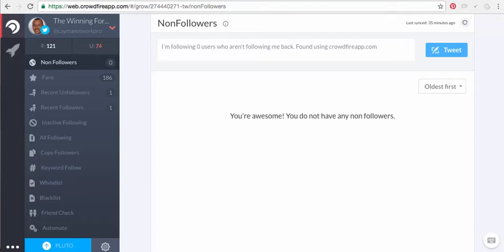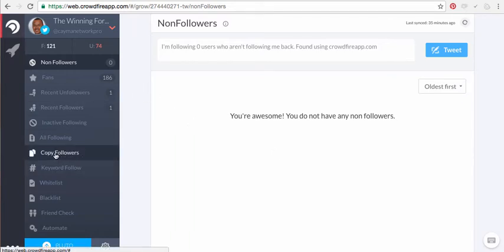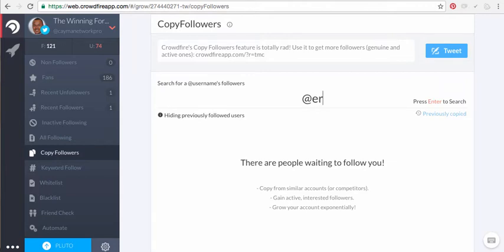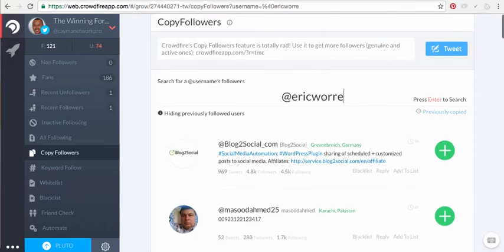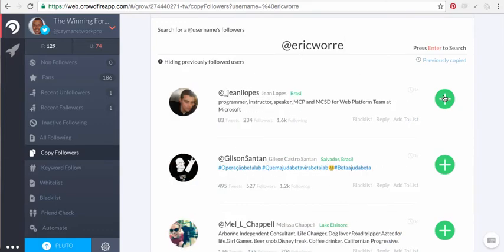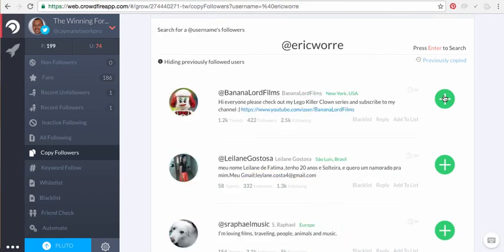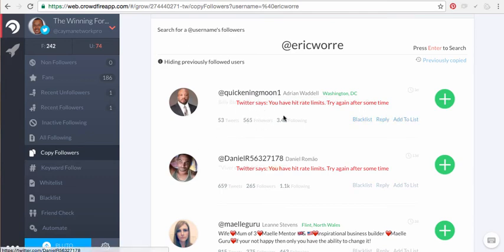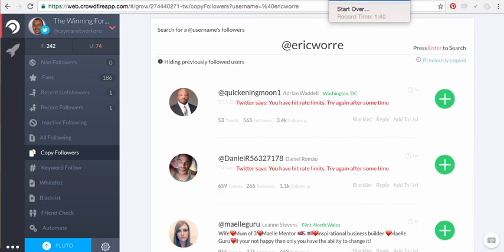How to Use the Copy Followers feature on Crowdfire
This tutorial explains how to find people who follow influencers or people in a certain niche so that you can target those specific people and build a targeted following.